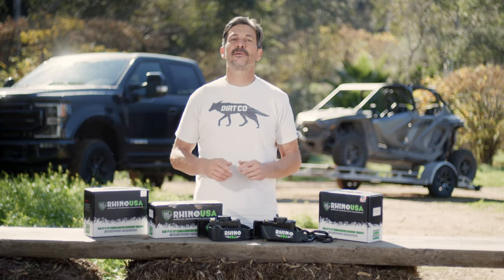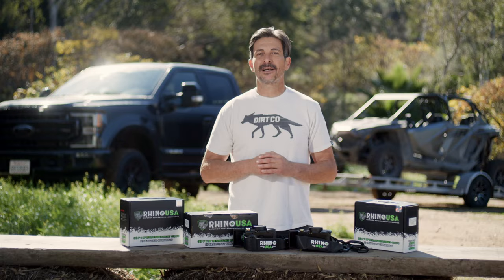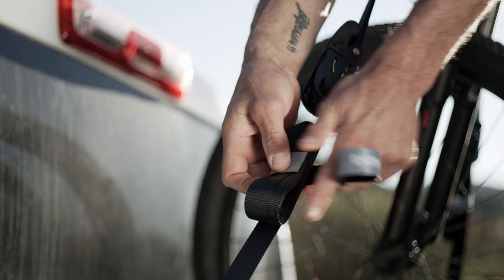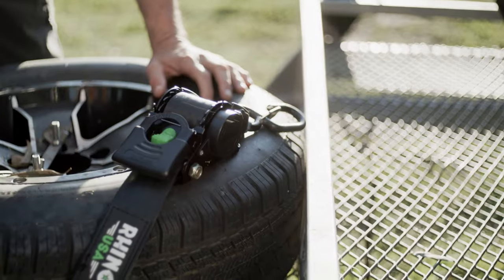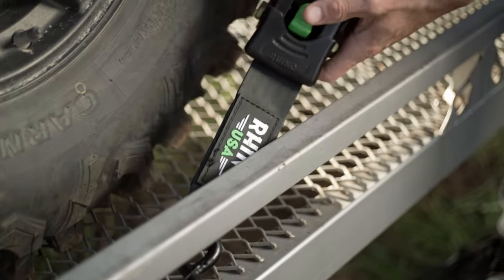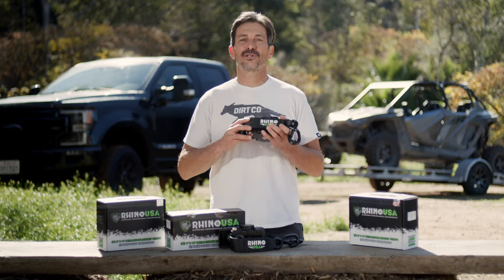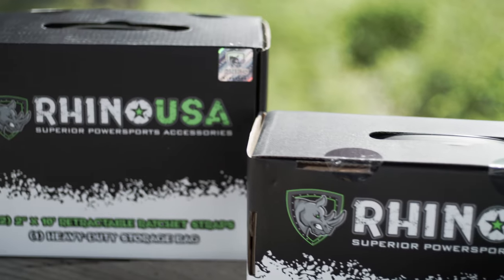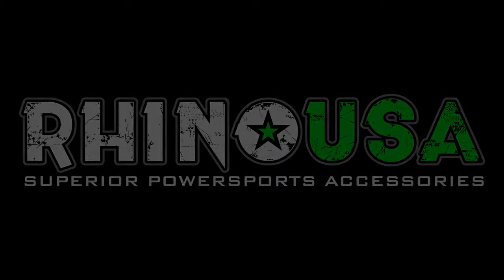Rhino USA Retractable Ratchet Tie-Down Set | Product Spotlight